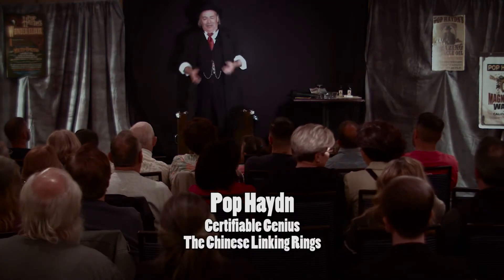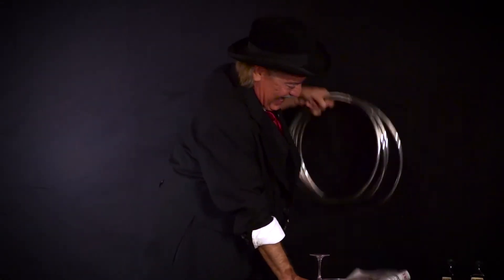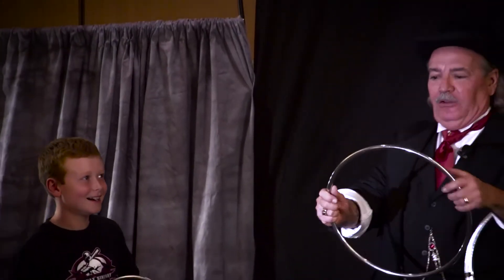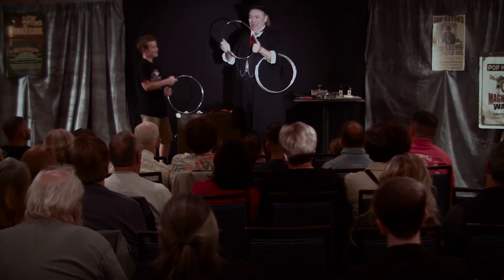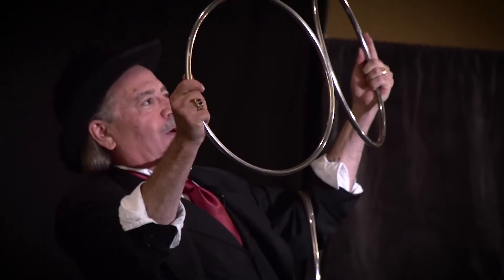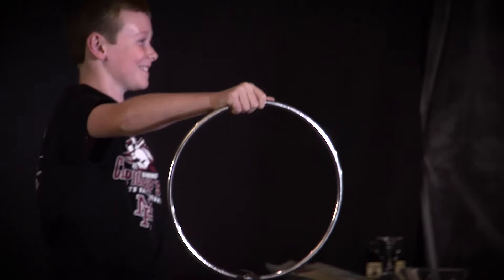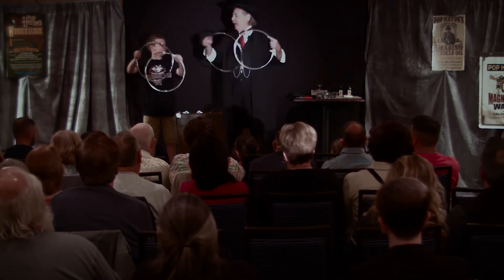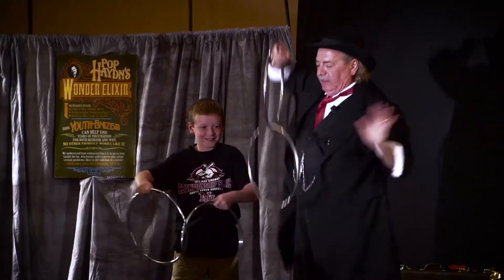The Chinese Linking Rings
Pop Haydn performs his original routine for the ancient trick, The Chinese Linking Rings. Mirtollucci & Sons, Waterbury, Connecticut. October, 2015.